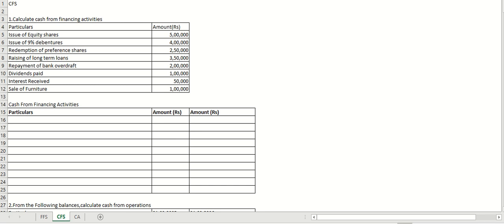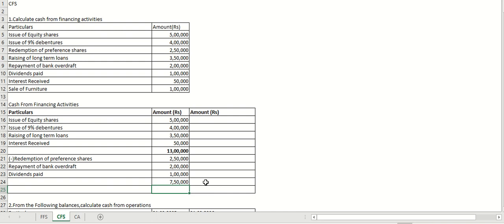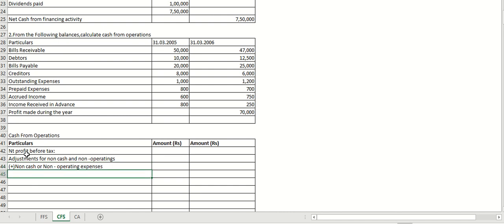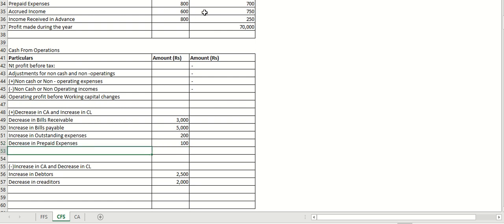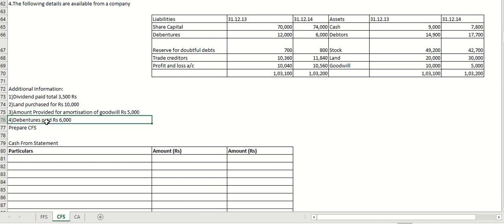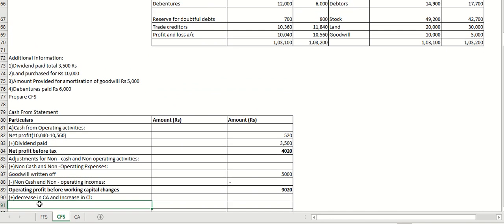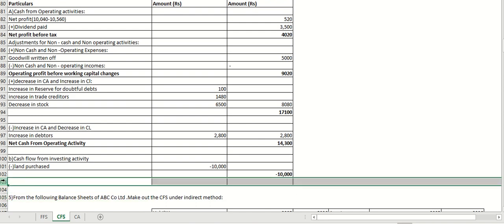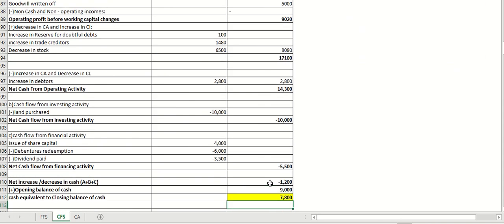Cash flow statement :part 1 |basic problems and solution|bcom and bba|practical sums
Cash flow statement though excel